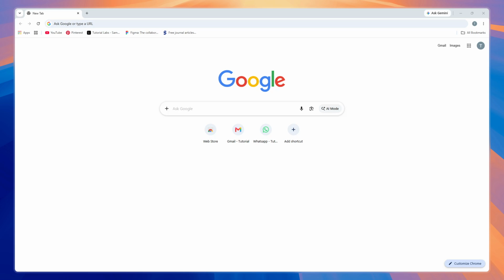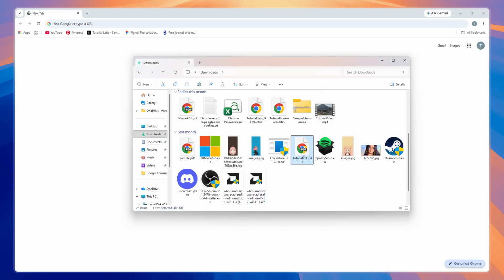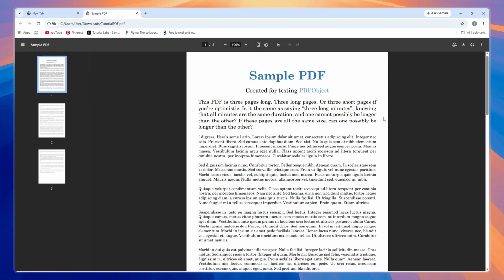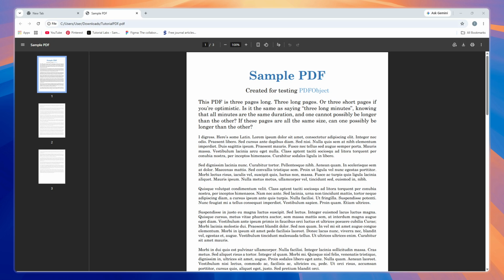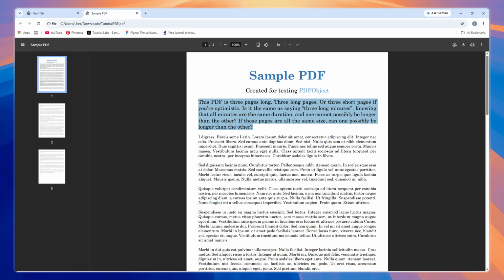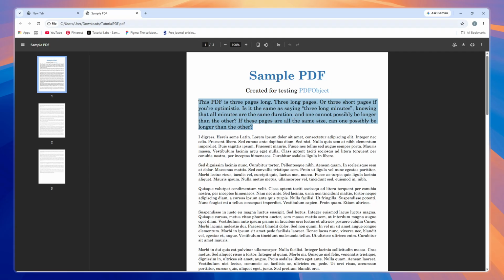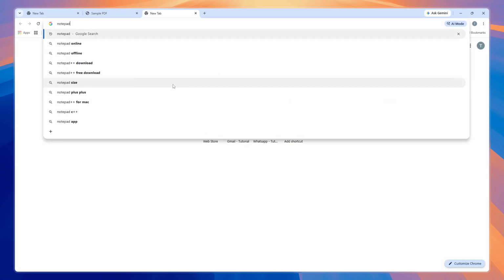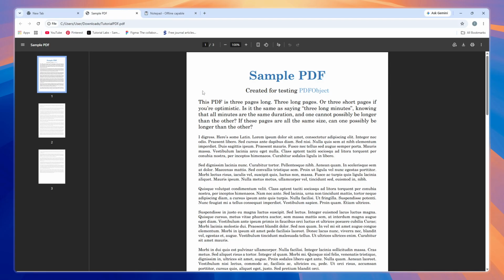How to Copy Text from Scanned PDF Files using Google Chrome | Tutorial 2026